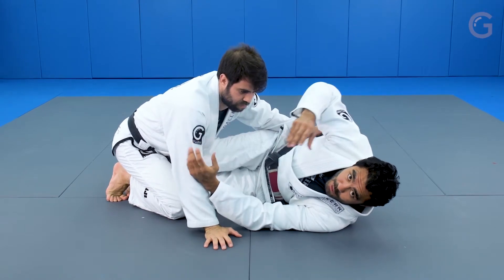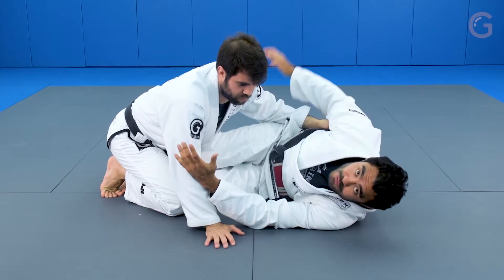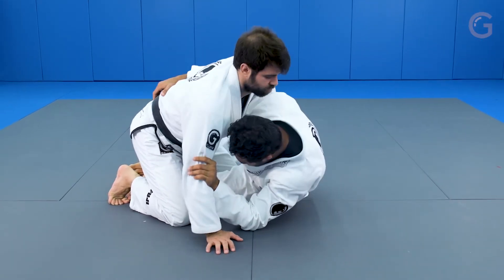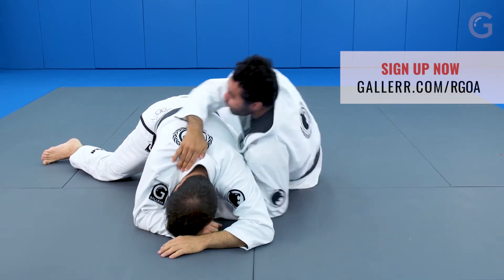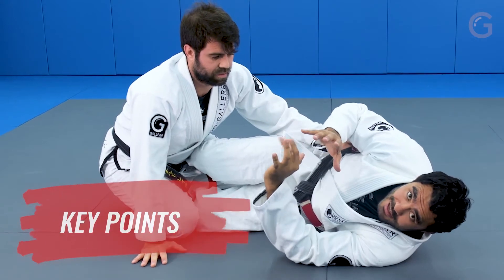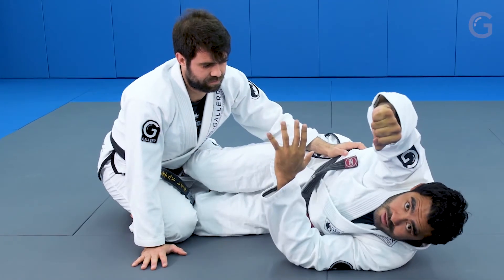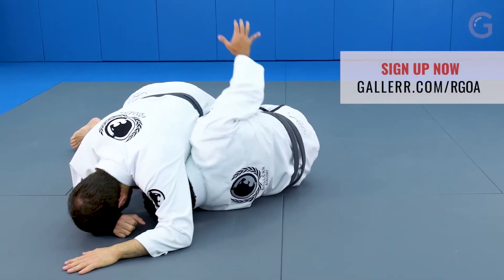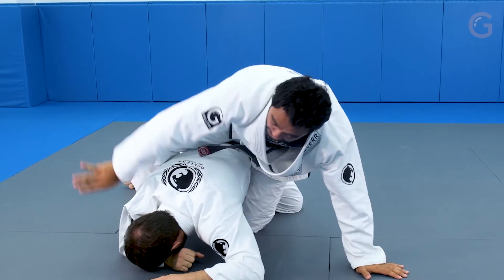From half-guard to the back - Rafael 'Sapo' Natal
Rafael Sapo shows an efficient way for the guard player to take advantage of the half-guard's controls and progress to the back. Don't miss this exclusive lesson from Renzo Gracie Online Academy (RGOA).

Another exclusive video from Renzo Gracie Online Academy. to get access to the entirety of the content of the internet's most sophisticated BJJ course.